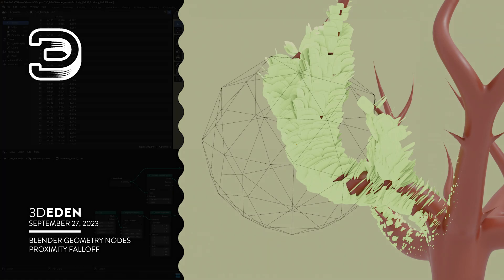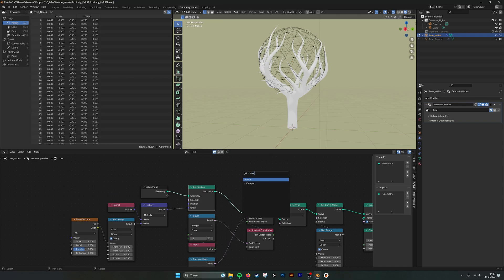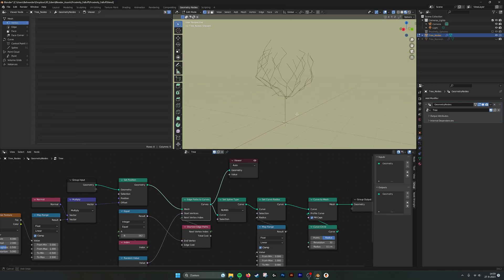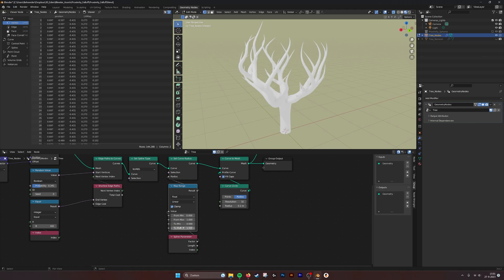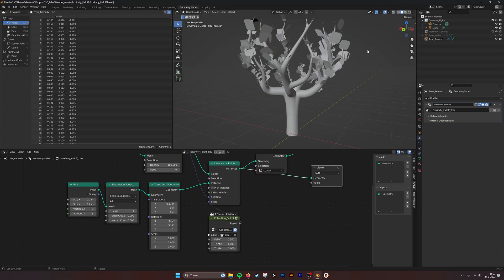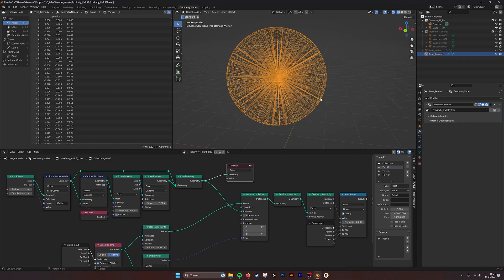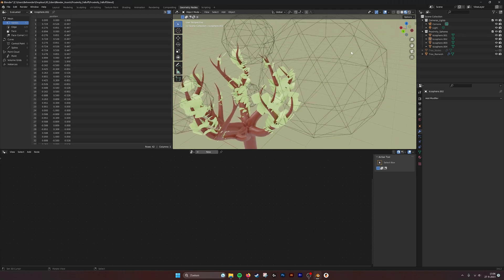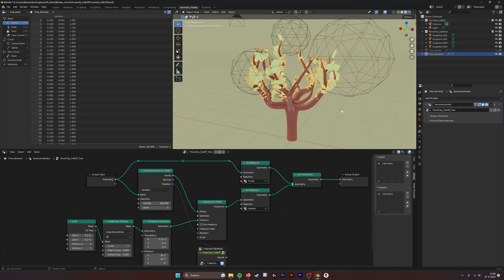Geometry Nodes Proximity Falloff Tutorial